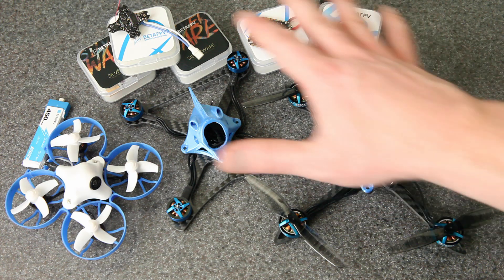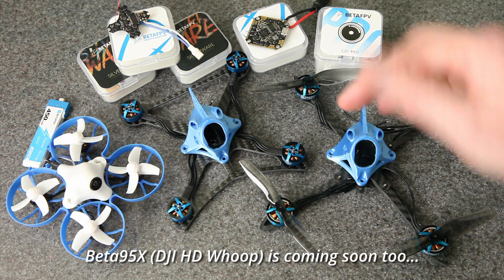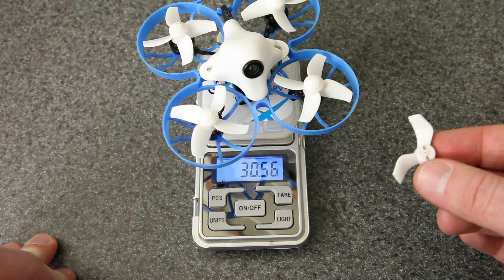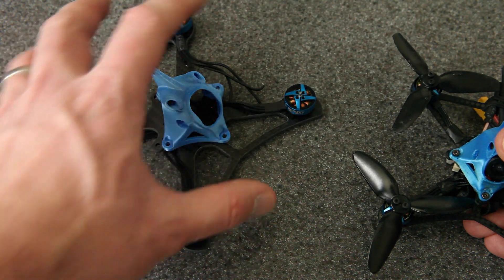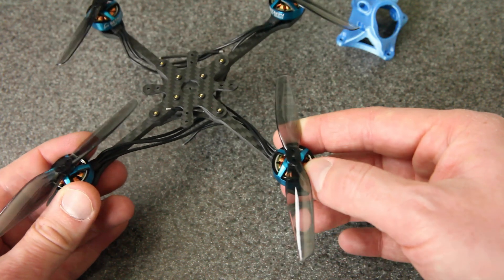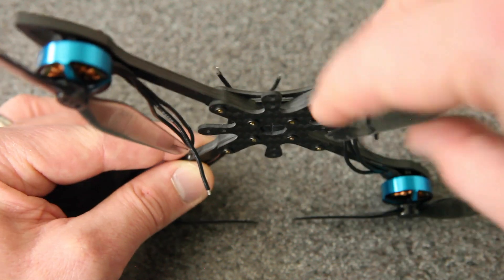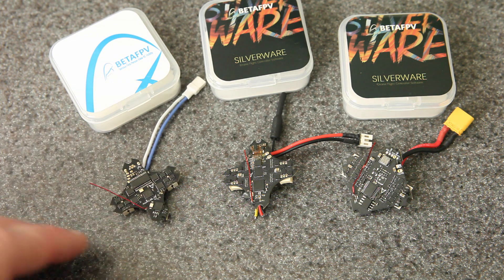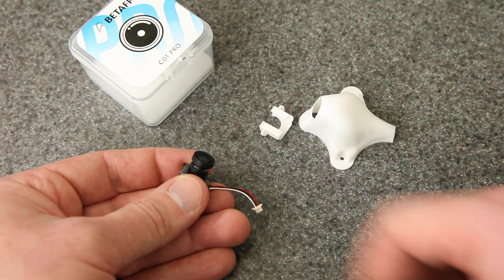4" Toothpick, Meteor75, and More Stuff Coming!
BETAFPV has been crazy busy making new drones and new components. I have some of them here, so I can give you a quick preview. More info to follow after I get more hands on experience. Links below for full product details...